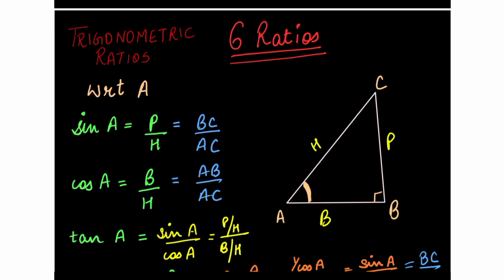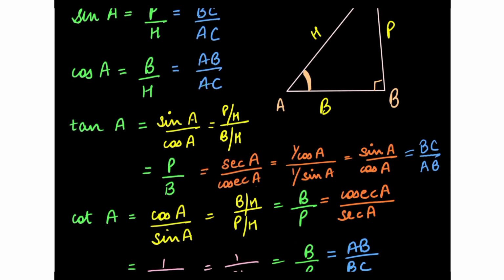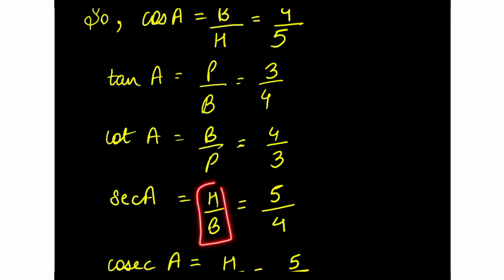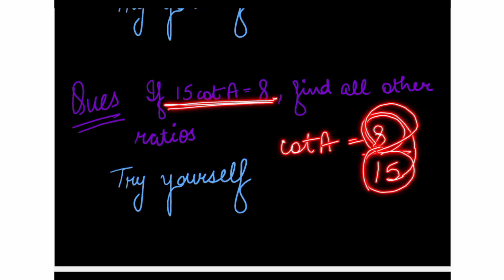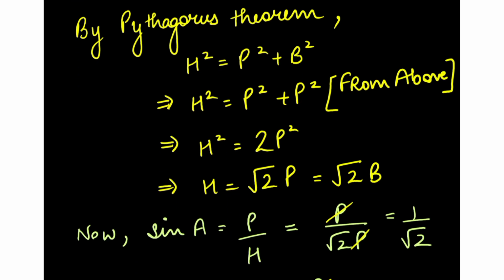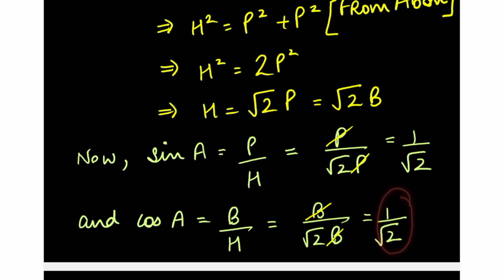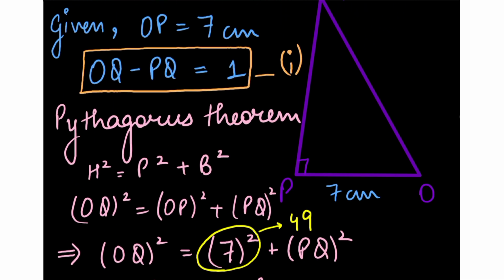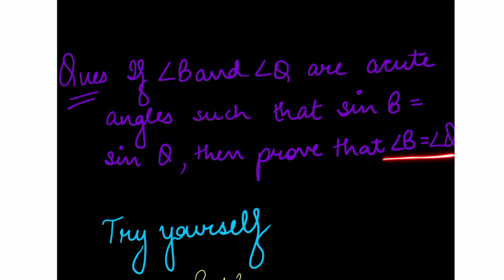Trigonometry Part 2